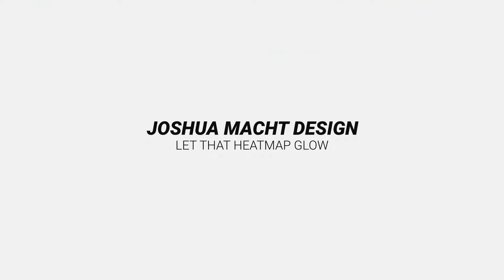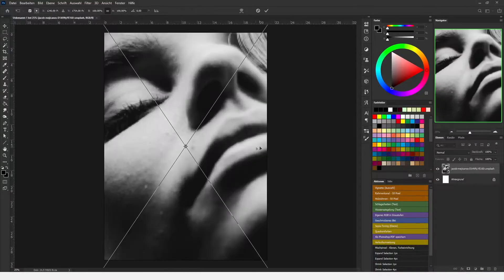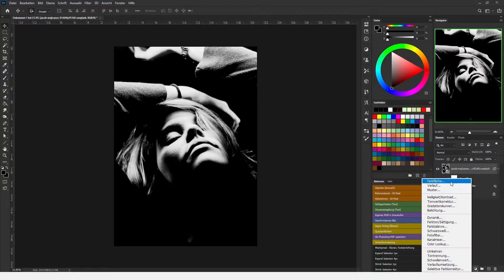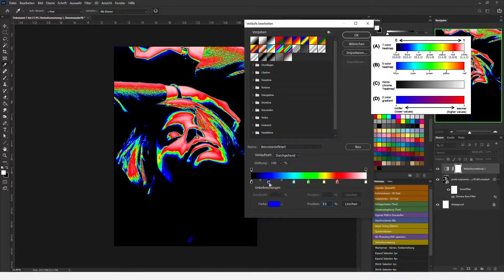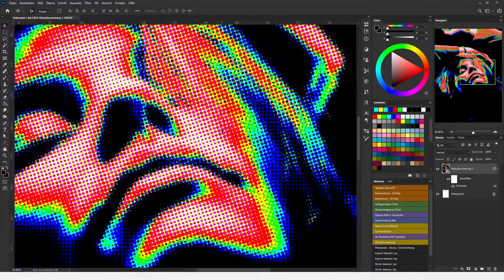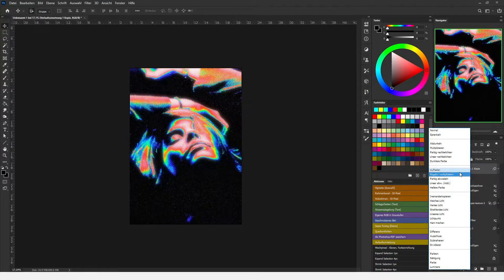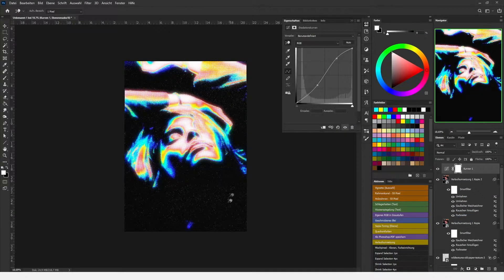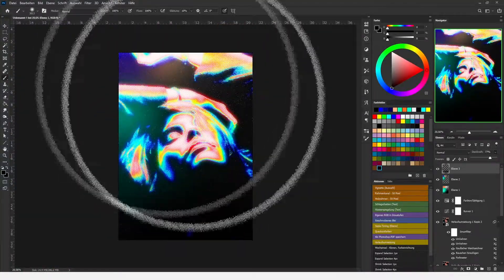Neon Noir Color Halftone Effekt [english] [Photoshop Tutorial]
In this Tutorial, I show you how to create a Neon Noir Color Halftone Effekt in Adobe Photoshop.